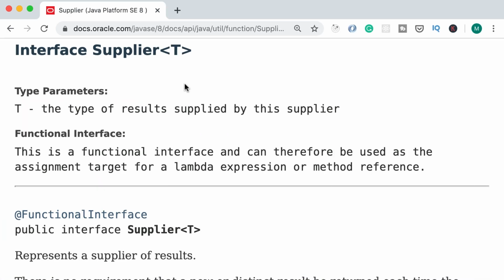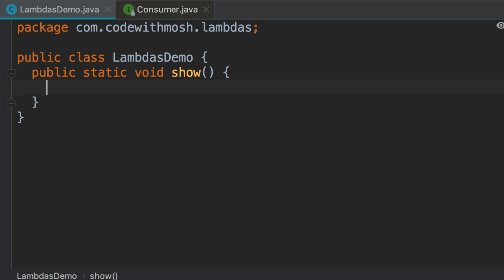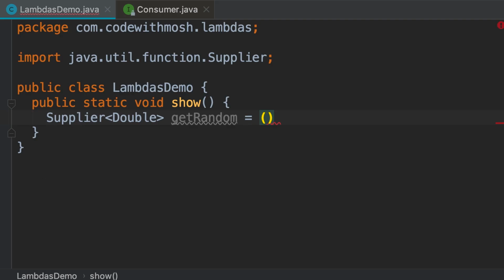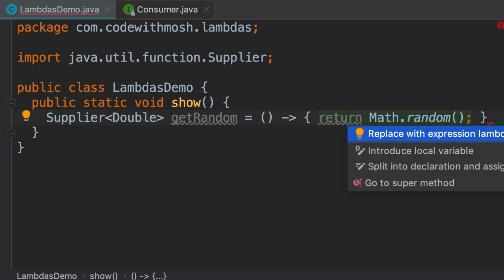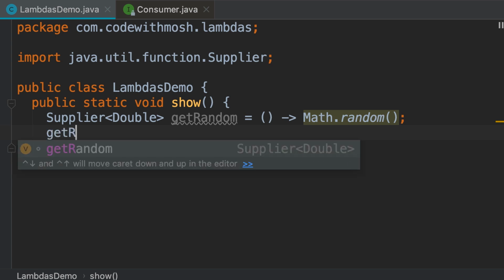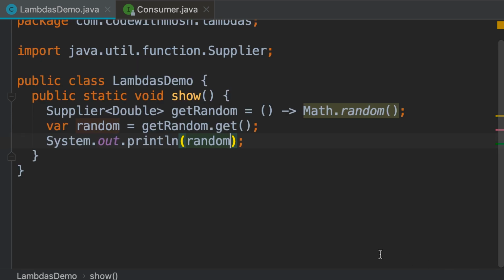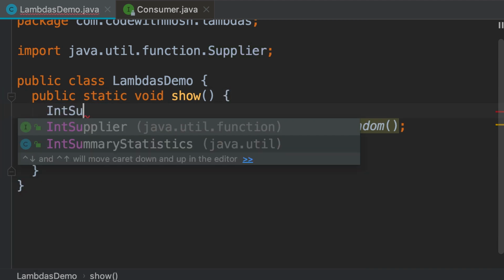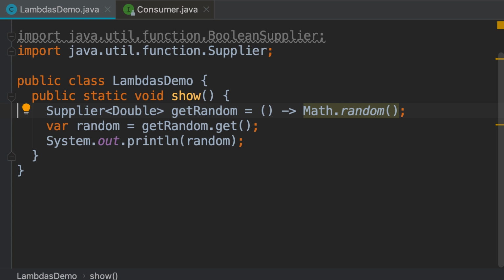Java #171 - The Supplier Interface [By Mosh Hamedani]